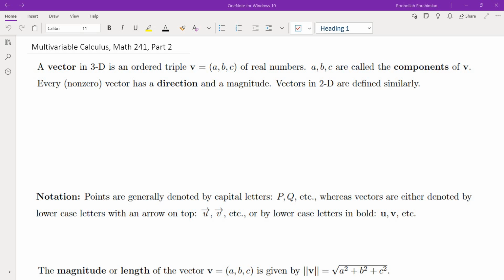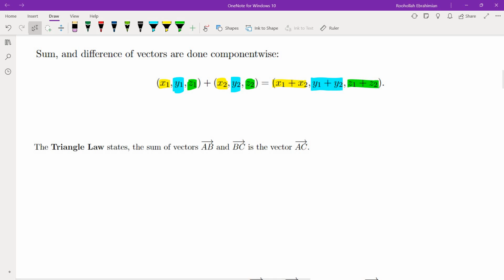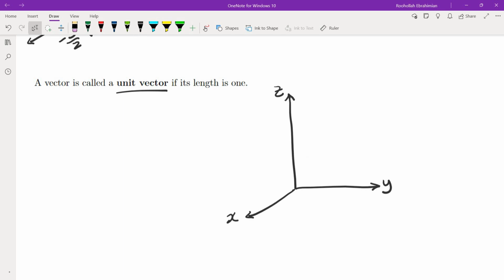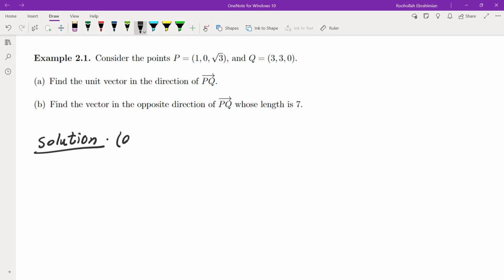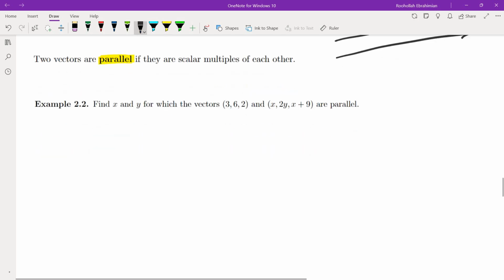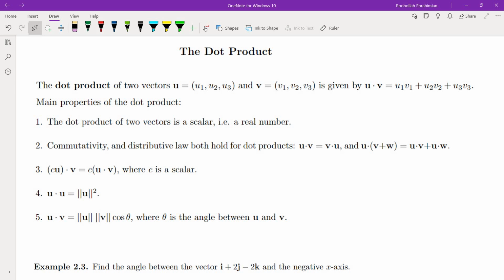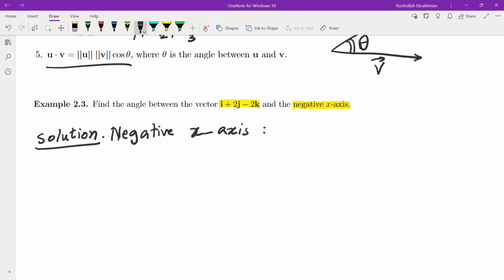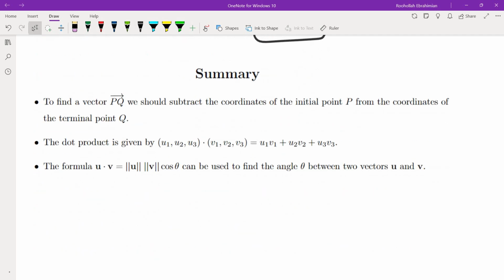Part 2 | Sum of Vectors, Triangle and Parallelogram Laws, The Dot Product, Angle Between Two Vectors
This is the second of a series of videos for the Multivariable Calculus course that I teach at the University of Maryland. Even though the course is a computational multivariable calculus course, I will discuss the intution and reason behind many of the formulas discussed in this course.

Length of a Vector: 1:05

Adding Vectors, Triangle and Parallelogram Laws: 2:00

Unit Vectors i, j and k: 4:15

Example on Vectors: 6:30

Example on Parallel Vectors: 9:10

The Dot Product: 11:10

Example on the Dot Product: 13:10